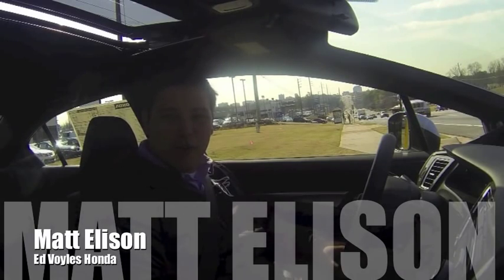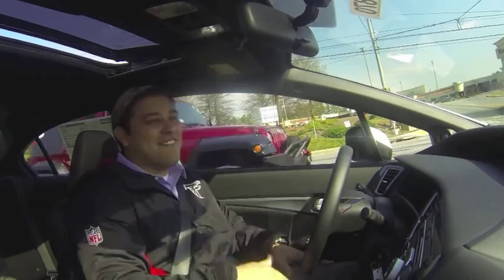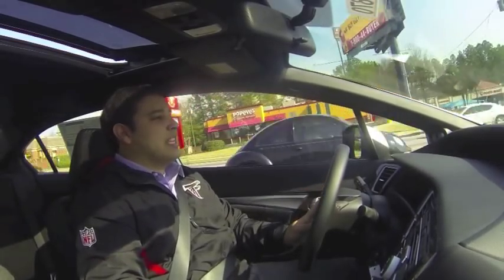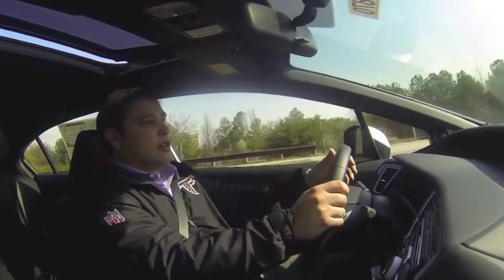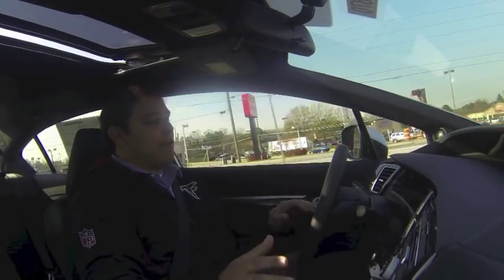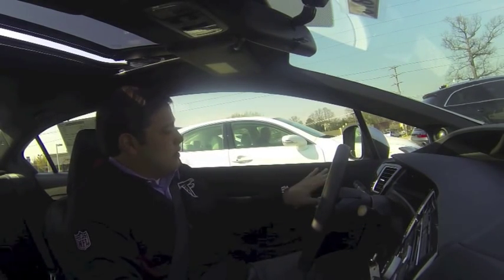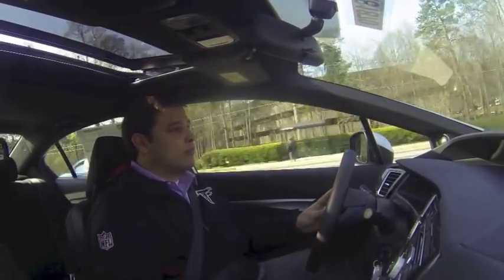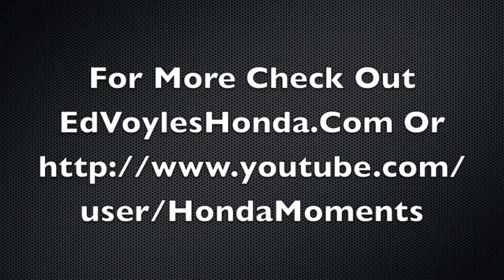2013 Honda Civic Si Sedan Drive And Review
2013 Honda Civic Si Sedan
Exterior Measurements
WIDTH5 ft. 9 in. (69 in.) HEIGHT4 ft. 8.5 in. (56.5 in.)
LENGTH14 ft. 11.4 in. (179.4 in.) FRONT TRACK4 ft. 11 in. (59 in.)
REAR TRACK4 ft. 11.9 in. (59.9 in.) WHEEL BASE8 ft. 9.1 in. (105.1 in.)
Interior Measurements
FRONT HEAD ROOM 37.9 in. FRONT HIP ROOM 50.5 in.
FRONT LEG ROOM 42.0 in. FRONT SHOULDER ROOM 56.6 in.
REAR HIP ROOM 51.4 in. REAR HEAD ROOM 36.2 in.
REAR LEG ROOM 36.2 in. REAR SHOULDER ROOM 53.3 in.
Fuel
ENGINE TYPE Gas FUEL TYPE Premium unleaded (required)
FUEL TANK CAPACITY 13.2 gal. RANGE IN MILES (CTY/HWY) 290.4/409.2 mi.
EPA INTERIOR VOLUME 104.2 cu.ft. CURB WEIGHT 2967 lbs.
DriveTrain
DRIVE TYPE Front wheel drive TRANSMISSION 6-speed manual
Engine & Performance
BASE ENGINE SIZE 2.4 L CAM TYPE Double overhead cam (DOHC)
CYLINDERS Inline 4 VALVES 16
VALVE TIMING Variable TORQUE 170 ft-lbs. @ 4400 rpm
HORSEPOWER 201 hp @ 7000 rpm TURNING CIRCLE 35.4 ft.
Suspension
Warranty
BASIC 3 yr./ 36000 mi. DRIVETRAIN 5 yr./ 60000 mi.
Features
Interior Features
Front Seats
Height adjustable driver seat
Premium cloth
Bucket front seats
Rear Seats
Split-folding rear seatback
Folding with storage center armrest
Rear ventilation ducts
Power Features
Remote power door locks
Power mirrors
1 one-touch power windows
Instrumentation
Clock
Tachometer
Trip computer
External temperature display
Low fuel level warning
Convenience
Cruise control
Front console with storage
Front and rear cupholders
Front and rear door pockets
Remote trunk release
Retained accessory power
Front seatback storage
Electric speed-proportional power steering
12V front power outlet(s)
Tilt and telescopic steering wheel
Audio and cruise controls on steering wheel
Rear view camera
Comfort
Interior air filtration
Air conditioning
Trunk light
Front reading lights
Alloy and leather trim on shift knob
Dual vanity mirrors
In Car Entertainment
Element antenna
7 total speakers
360 watts stereo output
AM/FM in-dash single CD player with CD MP3 Playback stereo
Speed sensitive volume control
Auxiliary audio input and iPod integration
1 subwoofer(s)
Radio data system
USB connection
Telematics
Pre-wired for phone
Bluetooth wireless data link for hands-free phone
Exterior Features
Roof and Glass
Variable intermittent wipers
Rear defogger
Power glass sunroof
Body
Rear spoiler
Tires and Wheels
Alloy wheels
17 x 7.0 in. wheels
Steel spare wheel
P215/45R17 87V tires
All season tires
Inside mounted spare tire
Temporary spare tire
Safety Features
4-wheel ABS
Front and rear head airbags
Dual front side-mounted airbags
Child seat anchors
Remote anti-theft alarm system
Emergency braking assist
Ventilated front disc / solid rear disc brakes
Rear door child safety locks
Daytime running lights
Engine immobilizer
Front fog/driving lights
Dusk sensing headlamps
2 front headrests
3 rear headrests
Passenger airbag occupant sensing deactivation
Rear center 3-point belt
Front seatbelt pretensioners
Stability control
Traction control
Electronic brakeforce distribution
Emergency interior trunk release
Front height adjustable headrests
Rear height adjustable headrests
Passenger head restraint whiplash protection system
Driver head restraint whiplash protection system
Tire pressure monitoring